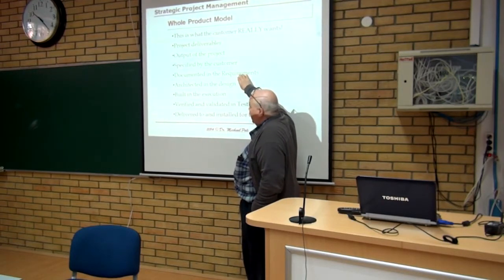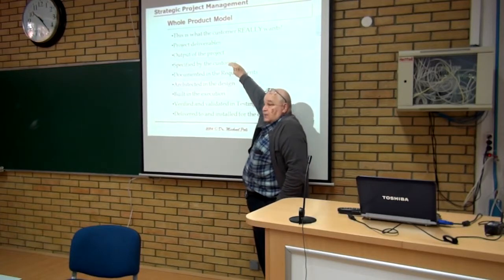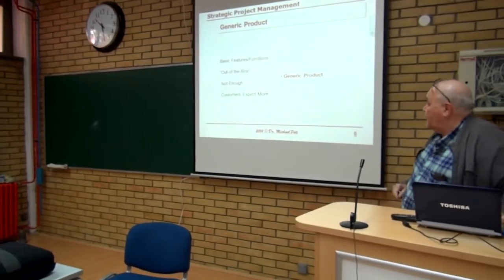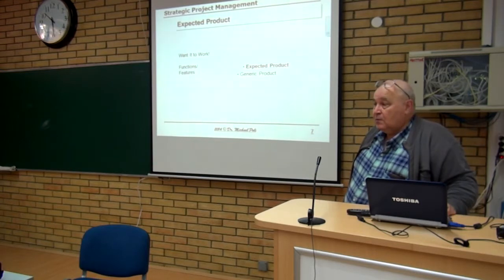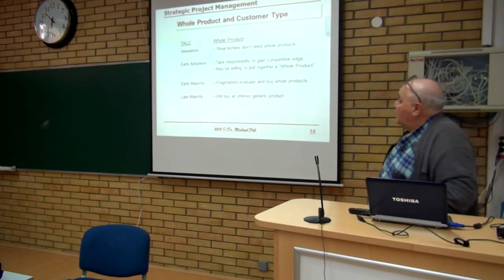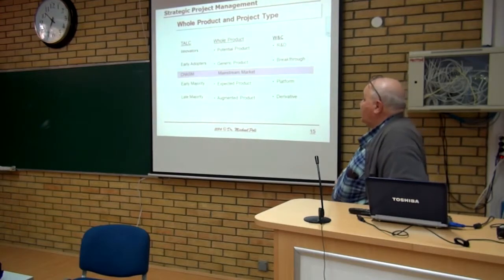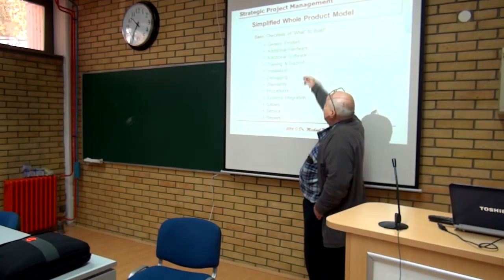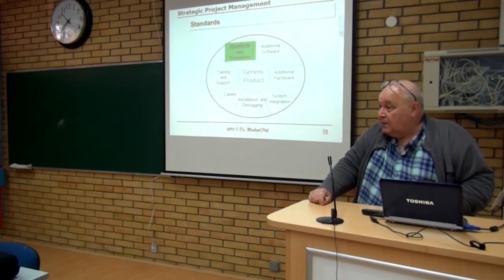SPM L8: Whole Product Model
Strategic Project Management course
Lesson 8: Whole Product Model
Teacher: Prof. dr Michael Poli